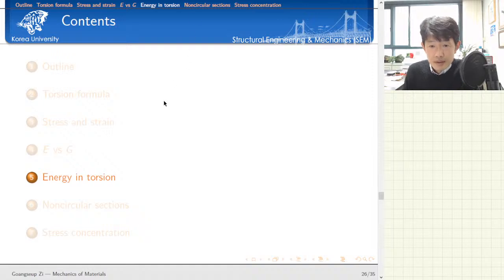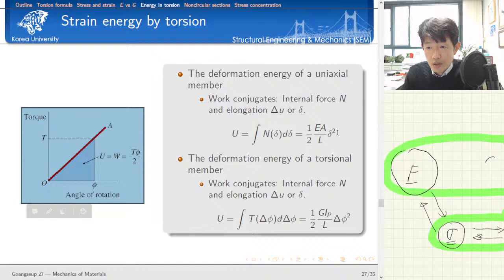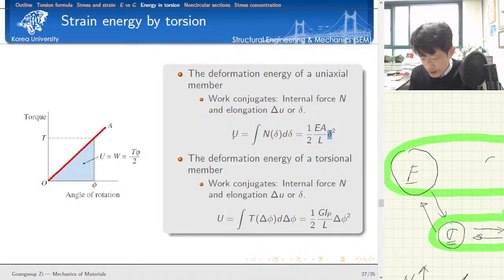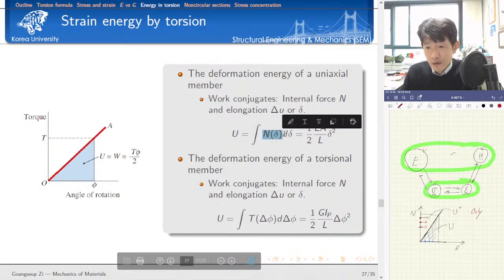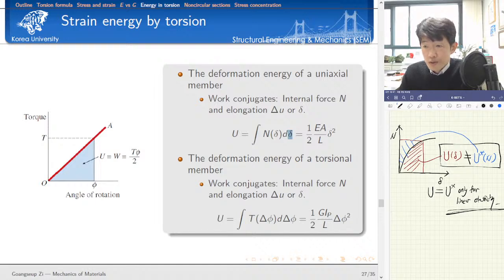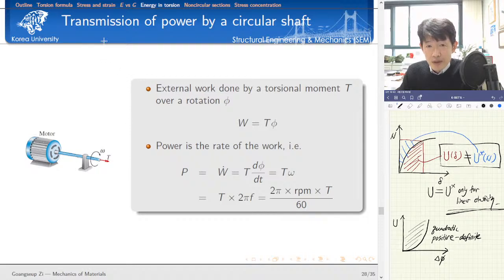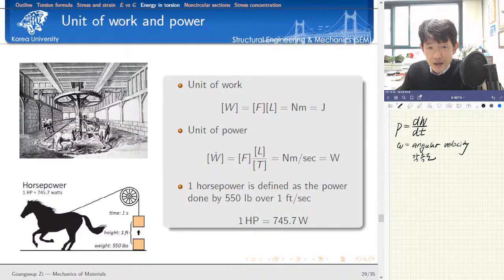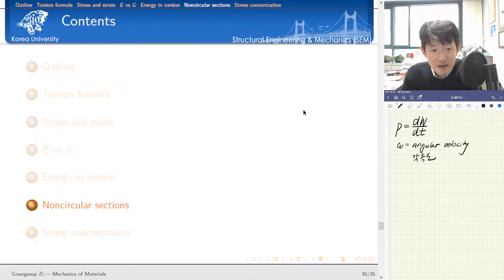03-5: Energy in torsion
Deformation energy of members subjected to torsional moments